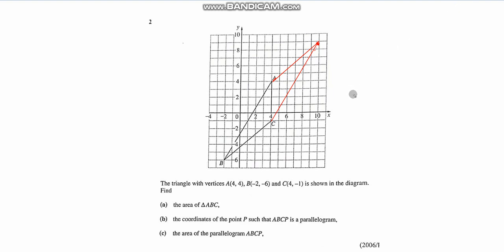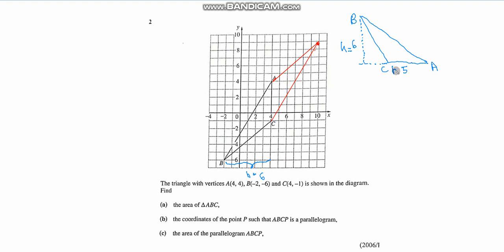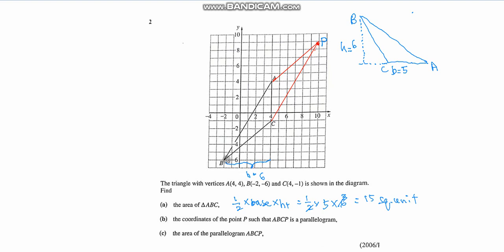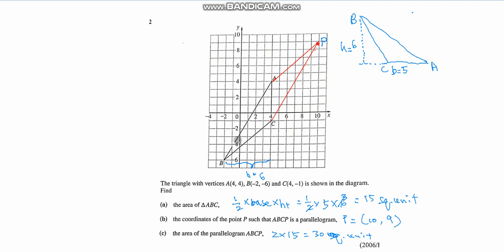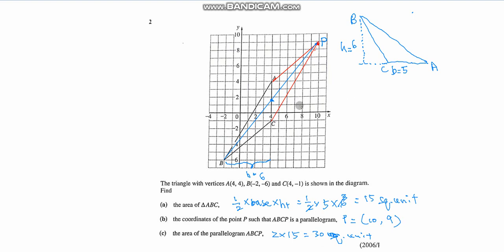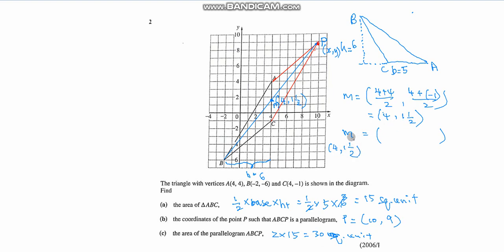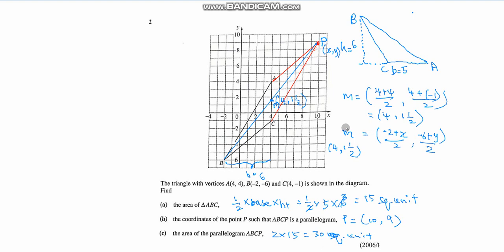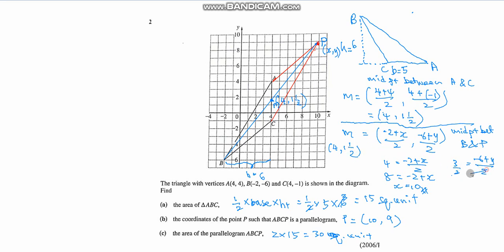Coordinate Geometry example 2